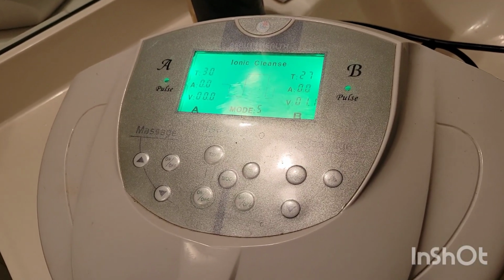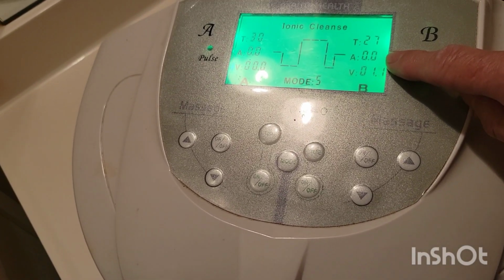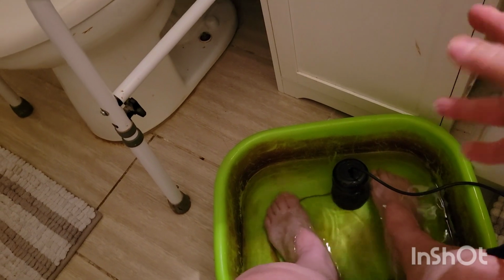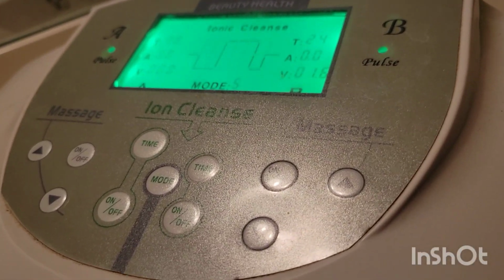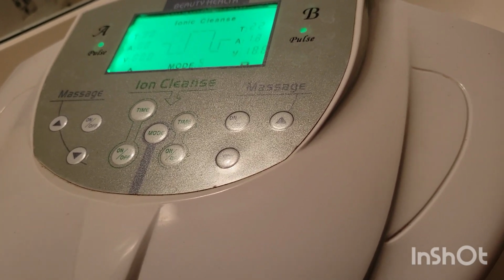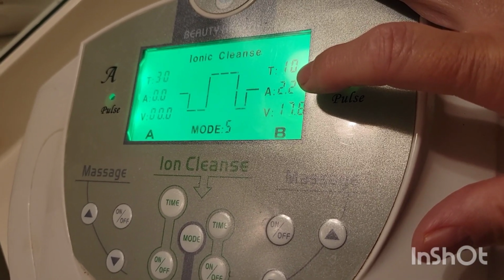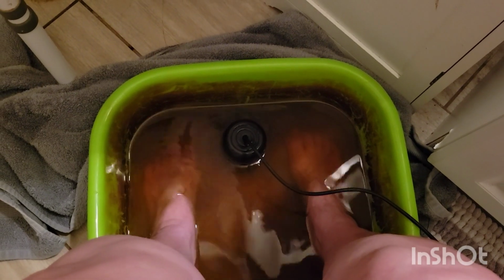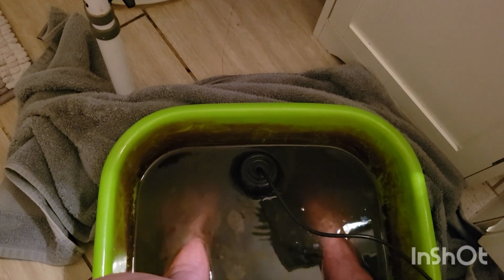𝙏𝙃𝙀 𝙄𝙊𝙉 𝘿𝙀𝙏𝙊𝙓𝙀𝙍 𝘾𝙊𝙉𝙏𝙄𝙉𝙐𝙀𝙎 𝙏𝙊 𝘽𝙀 𝙈𝙔 𝙁𝘼𝙑𝙊𝙍𝙄𝙏𝙀 𝙒𝘼𝙔 𝙏𝙊 𝘿𝙀𝙏𝙊𝙓 𝙃𝙀𝘼𝙑𝙔 𝙈𝙀𝙏𝘼𝙇𝙎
Suffering with mercury poisoning has been a huge challenge for me.  Nine black fillings were put into my mouth at age 21 yrs. By the time I was 28 yrs I was running out of Shopping Malls, struggling to be around groups of people and very high anxiety.  My body was experiencing the mercury building up to toxic levels but I didn't know.  My life continued with many more symptoms over the years until the age of 55 yrs when I finally figured out that it was the mercury in the black fillings that were making me sick.  Thus, the long process of detoxing began.  It has been a challenge and one I hope to never have to repeat.  For me, it was the Ion Detox that became my favorite way to get this metal out.  I can confirm that it worked to get it out of my brain.  I continue to detox with it as my body breaks down the biofilms that developed because of the mercury poisoning.